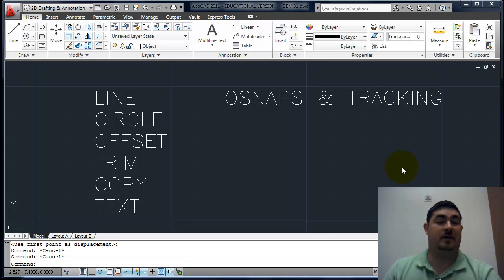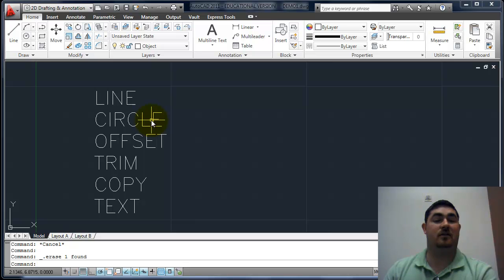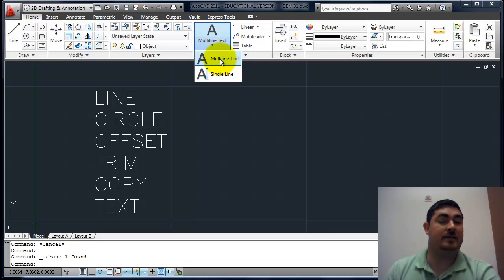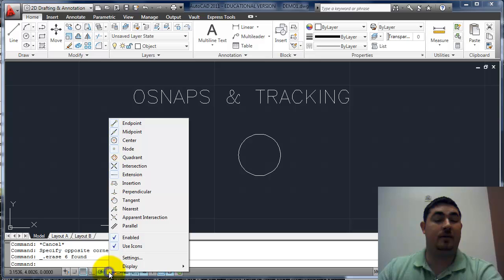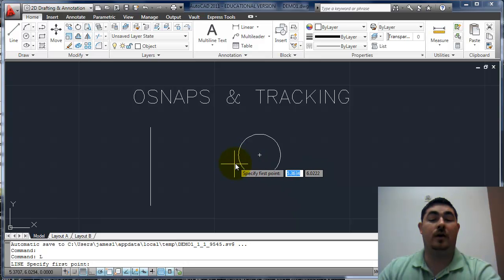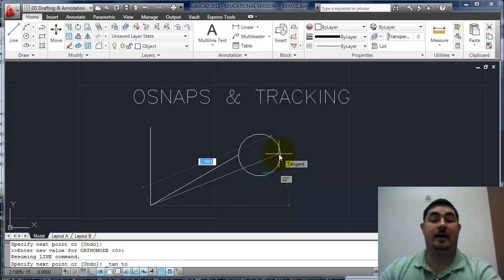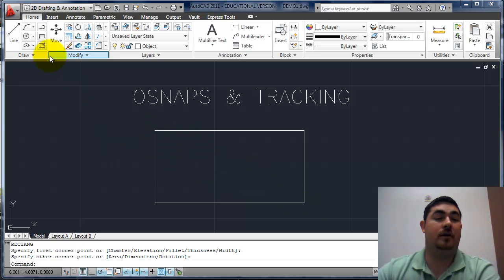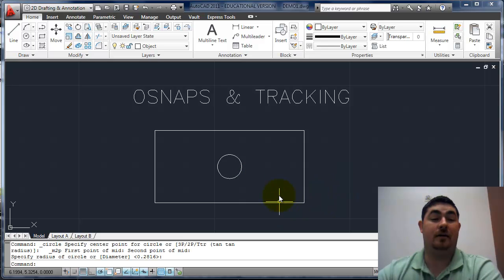Basic Commands, AutoCAD 2011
This video goes over the few fundamental commands that are needed in order to use AutoCAD.